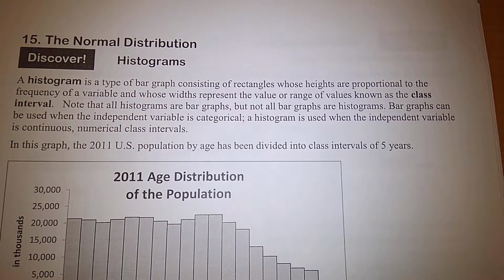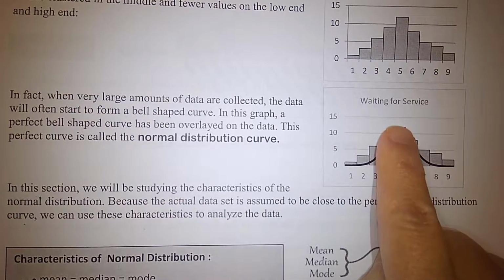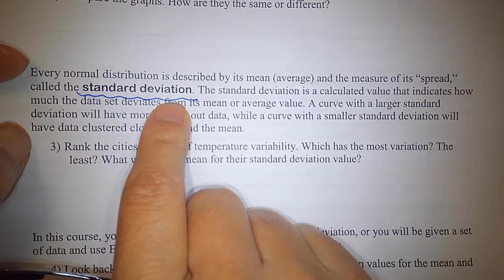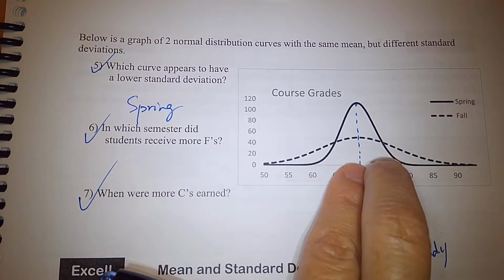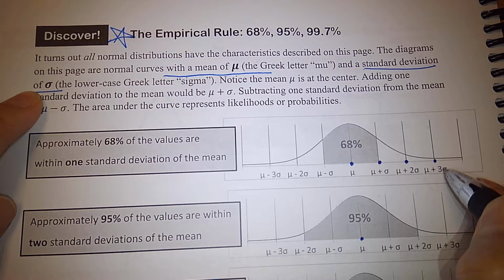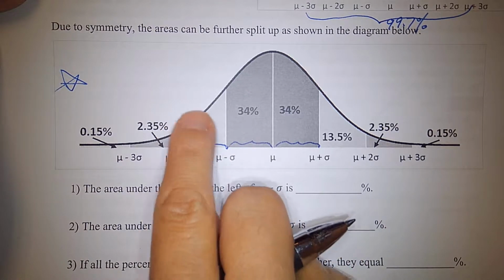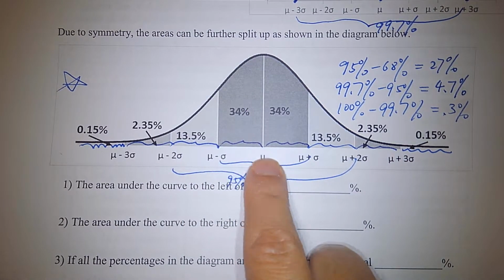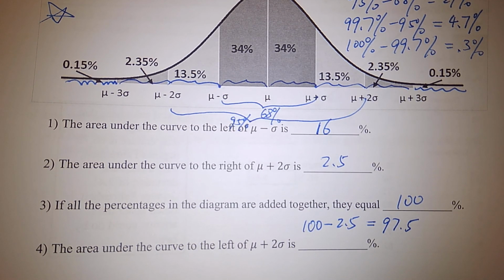Math 123 section 15 part 1